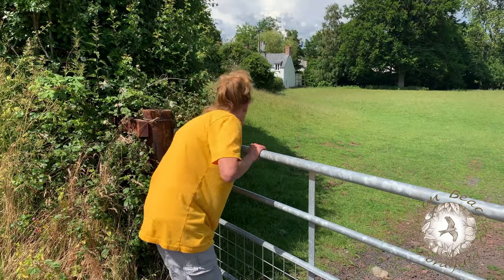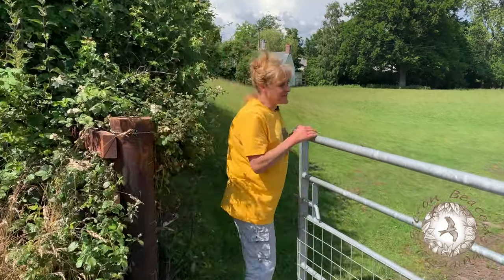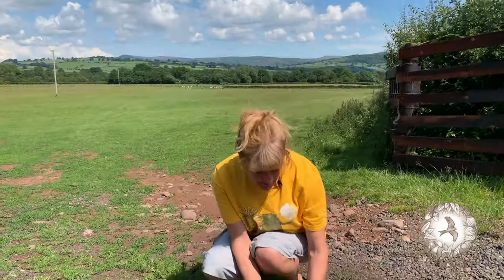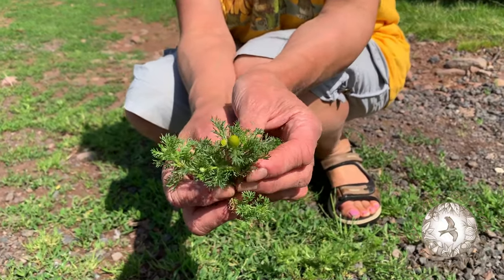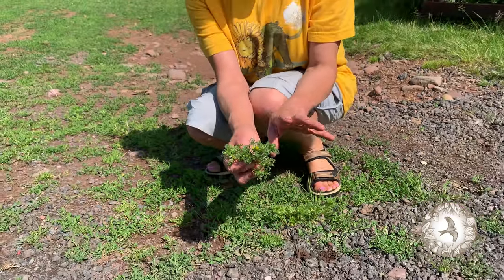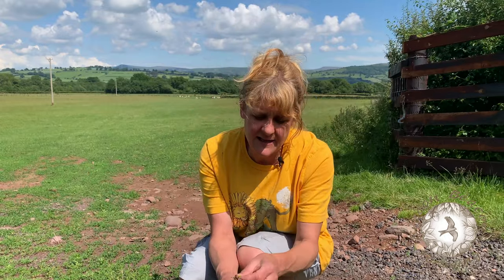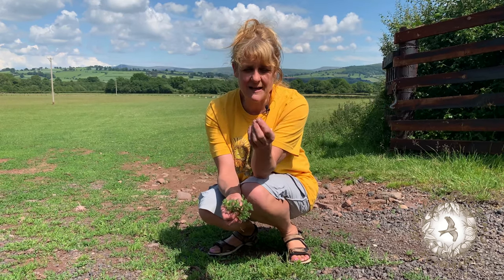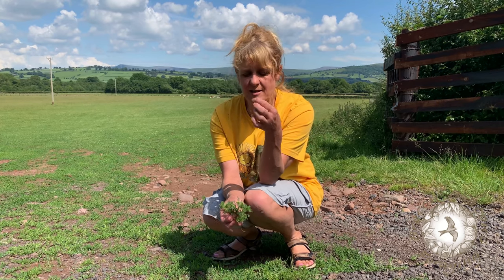Pineapple weed - Summer - 2 Minute Forager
Look closely at the ground to find this plant with Adele. Then lift your eyes for a glimpse of the beautiful Brecon Beacons.